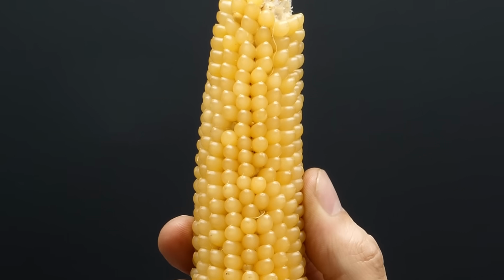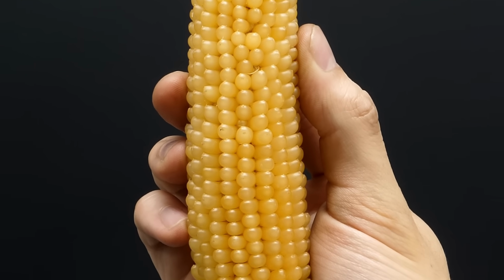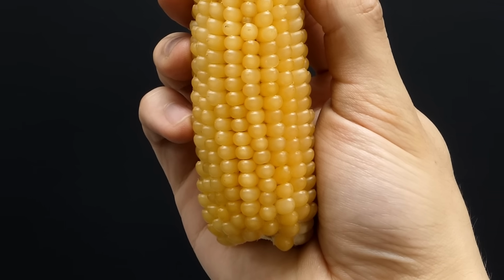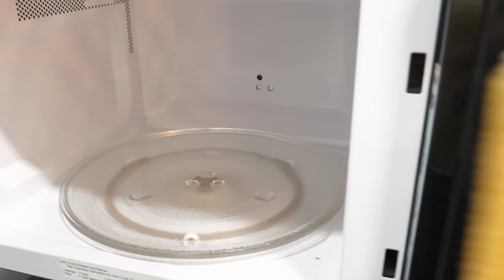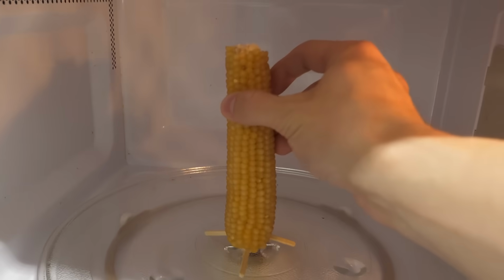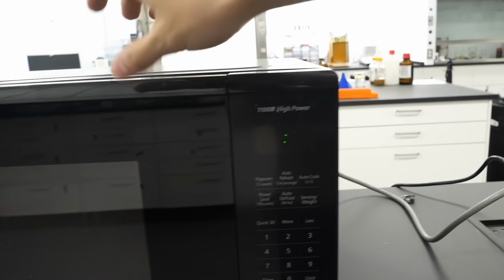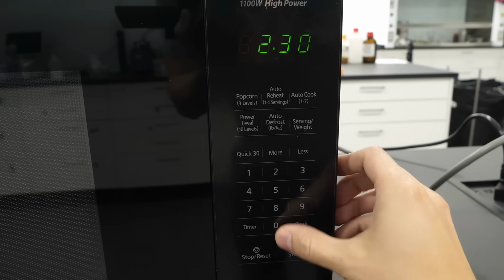Popping corn on the cob in the microwave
I always thought that popcorn was made from regular corn, but it turns out I was totally wrong. To make  popcorn, the kernels need to have much stronger shells, and a completely different type of corn is used. To pop it, it's the same as regular popcorn, and all I have to do is put the whole cob in the microwave.